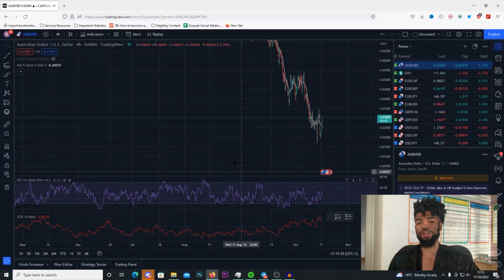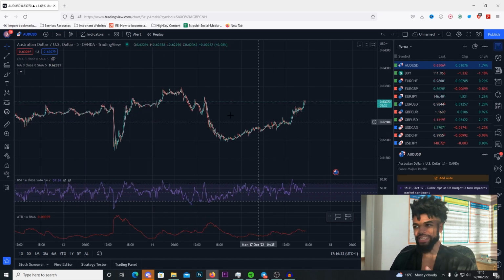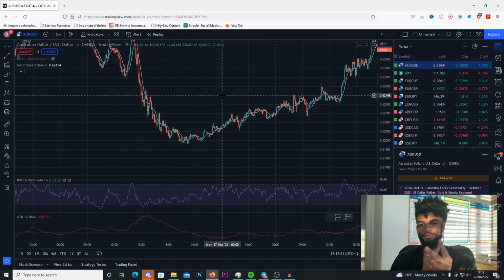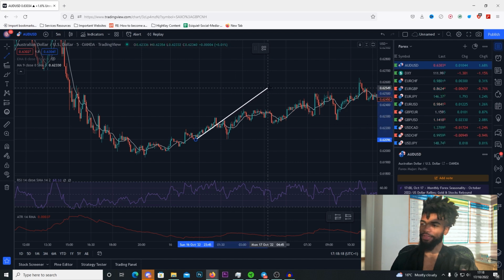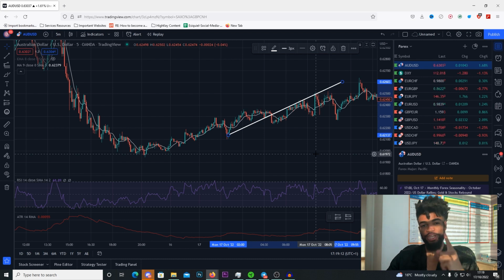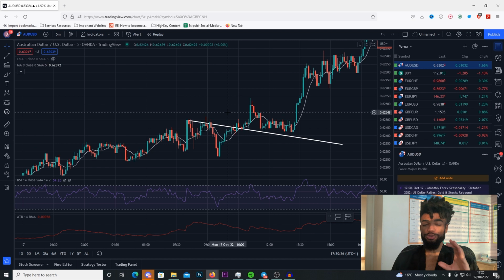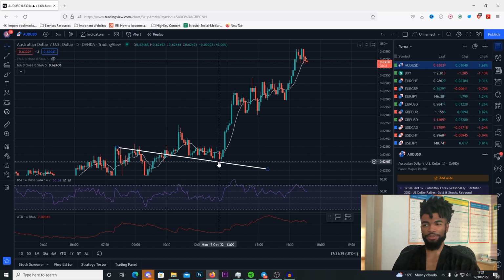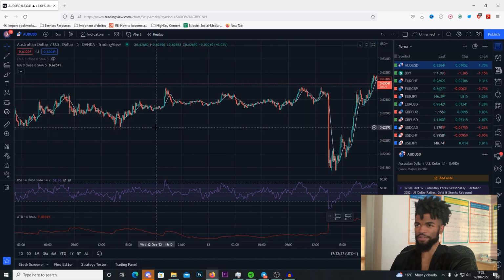This 5 MINUTE Forex Scalping Strategy Turned Me From BROKE TO MILLIONAIRE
Forex